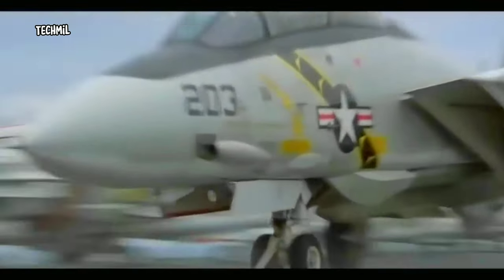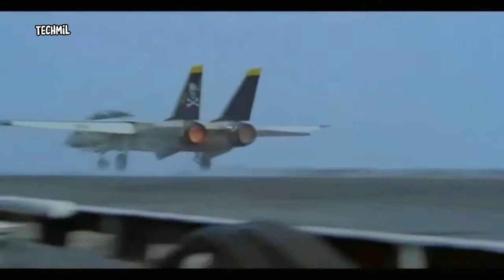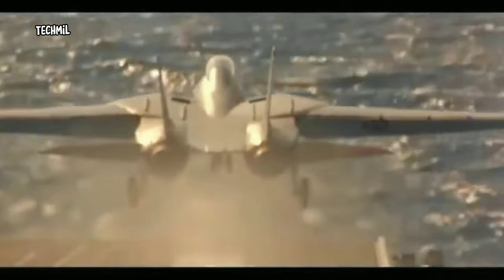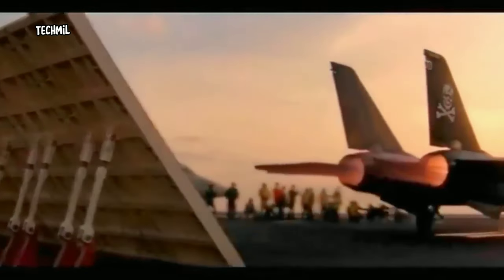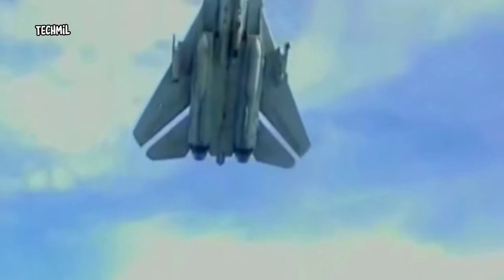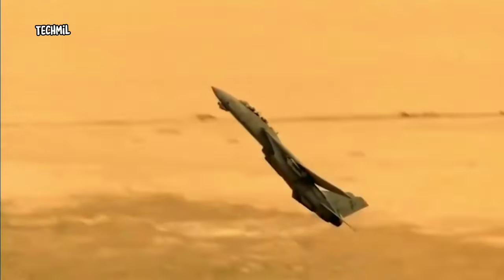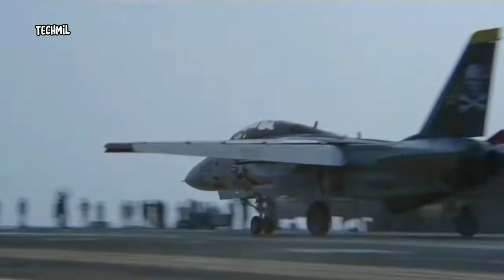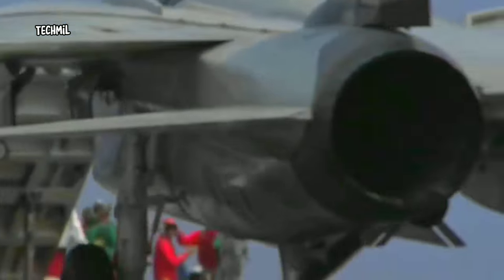blur video part(98)musik audio library